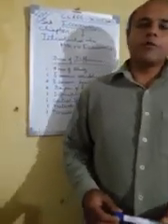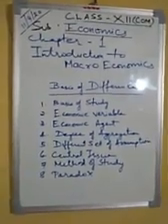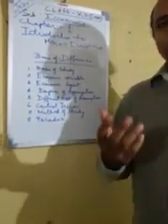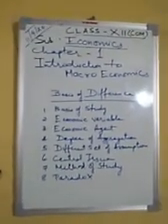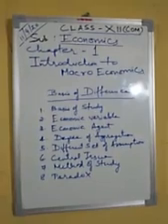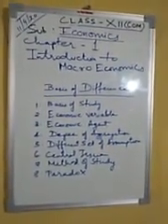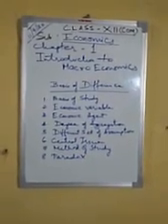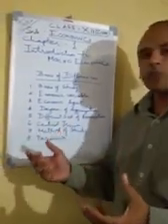MLZS JHANSI Class 12 Economics Introduction to Macro Economics Lecture 1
Class 12 Economics Introduction to Macro Economics Lecture 1 By Abhishek Sir